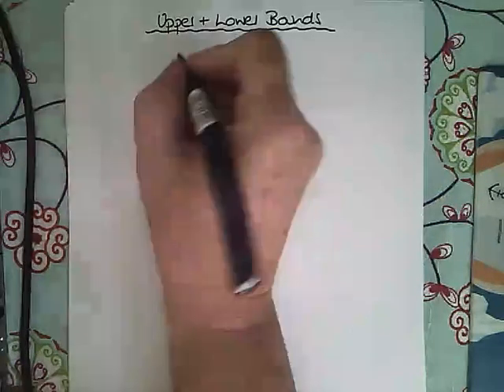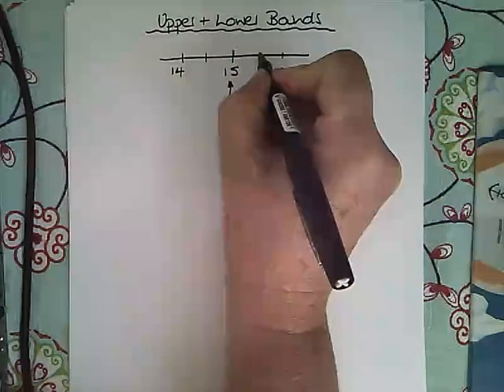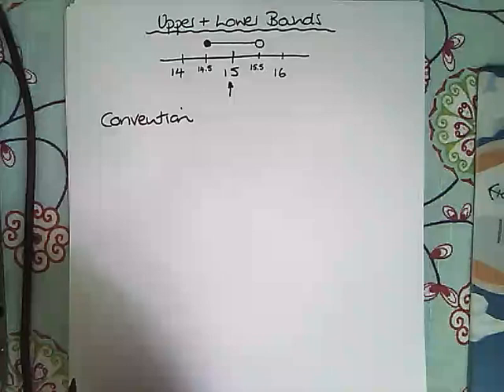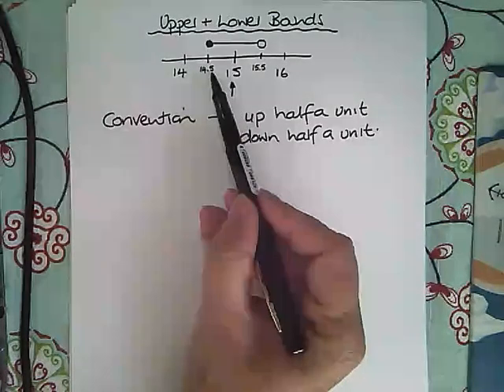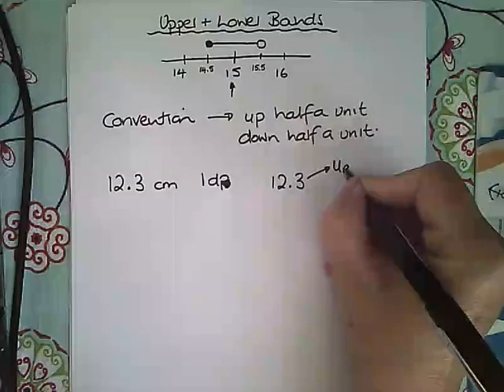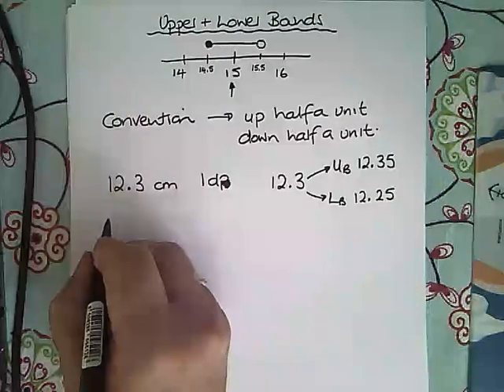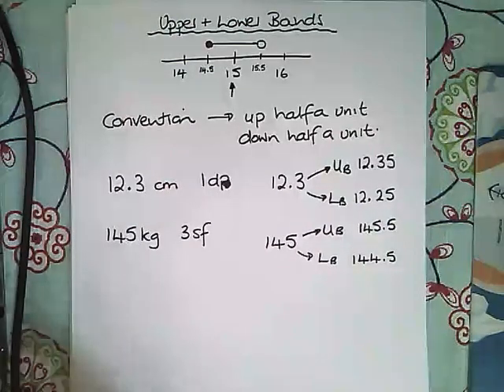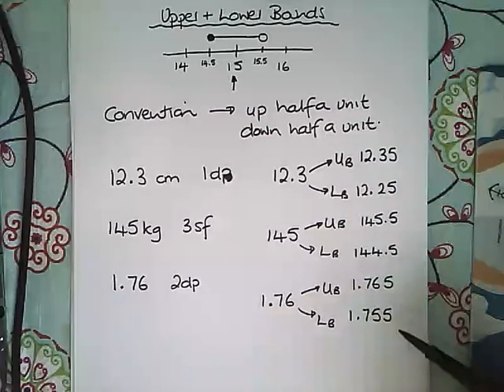Upper and Lower Bounds of Numbers